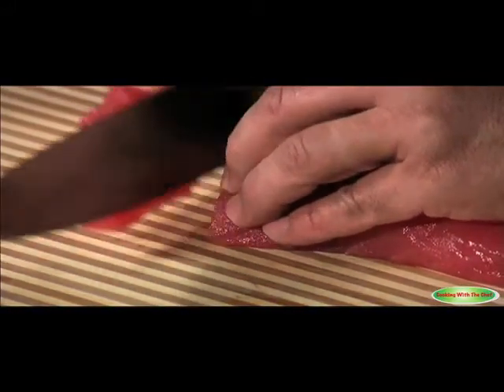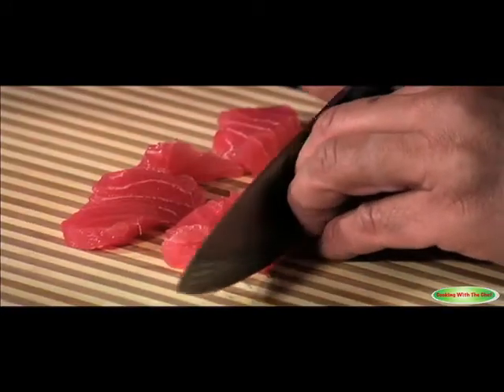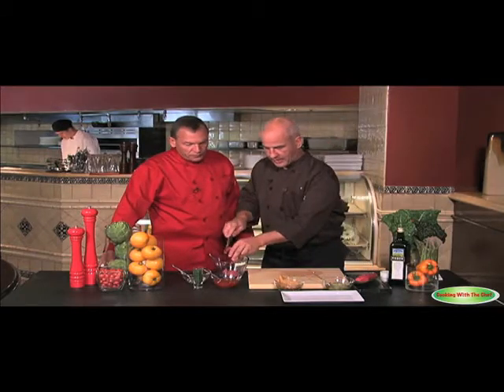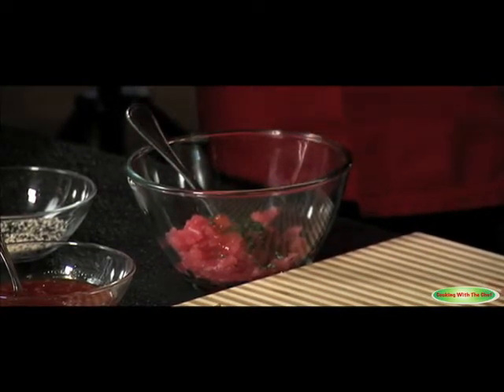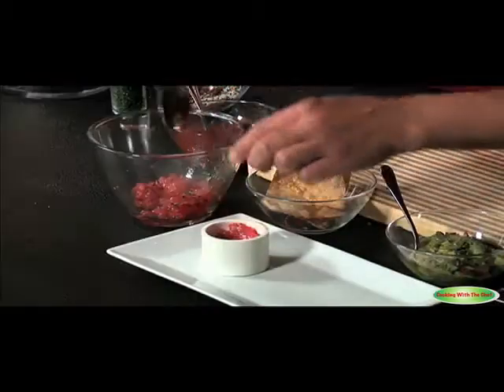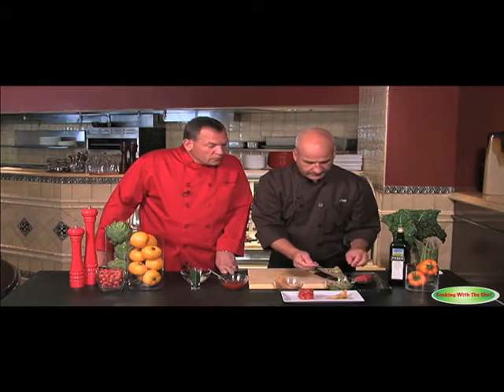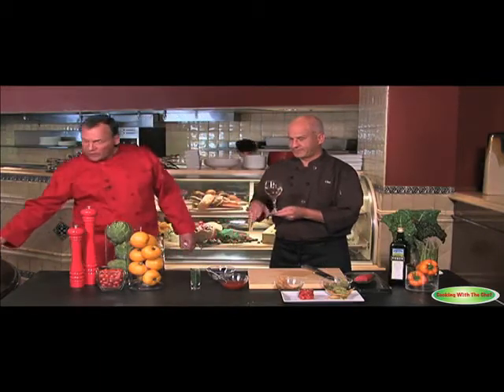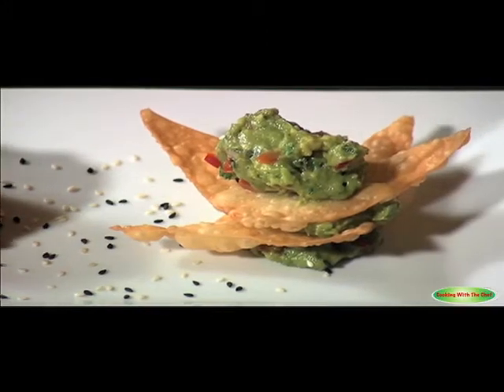Hyatt Valencia CWTC Logo MP4